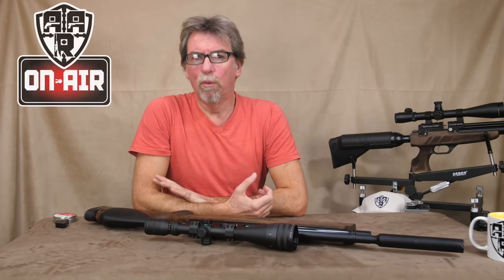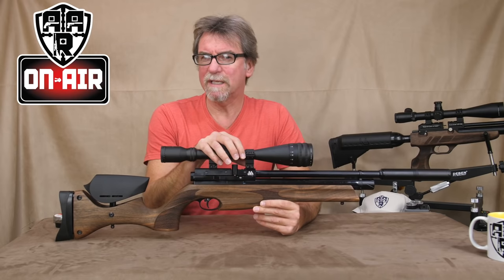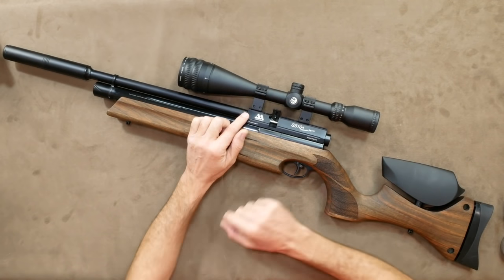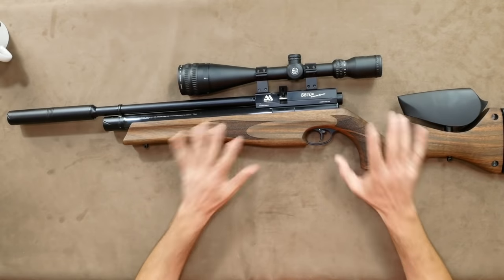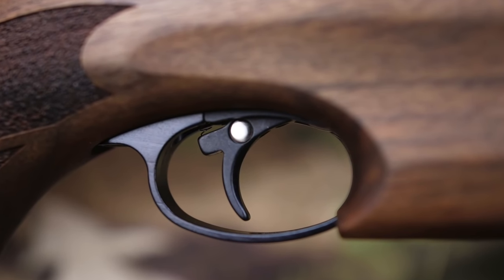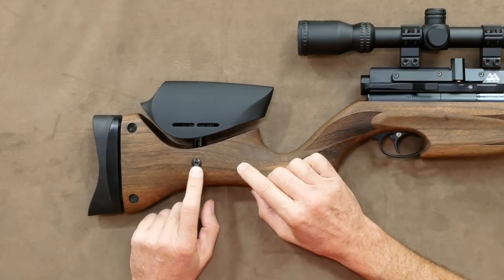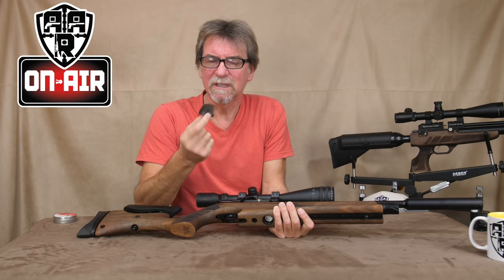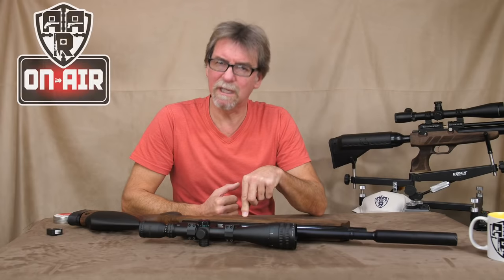Air Arms S510r ultimate sporter regulator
Air Arms S510r ultimate sporter regulated